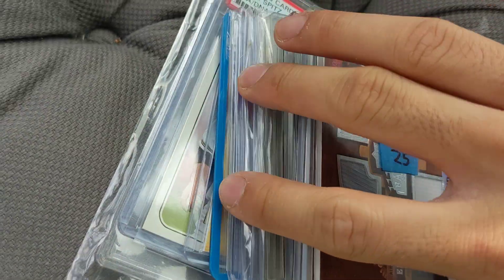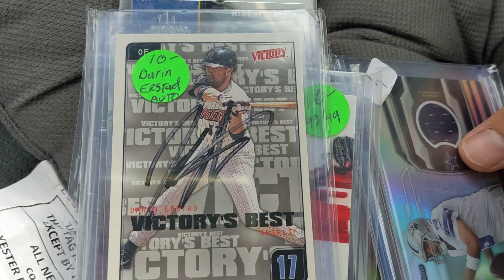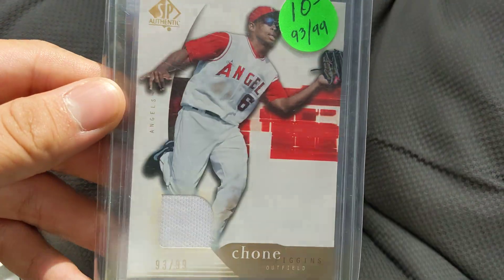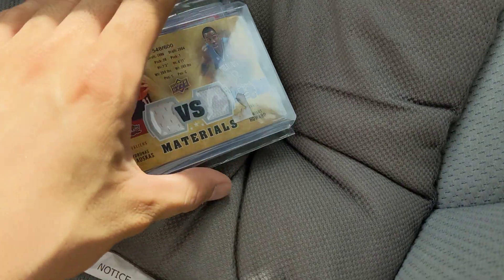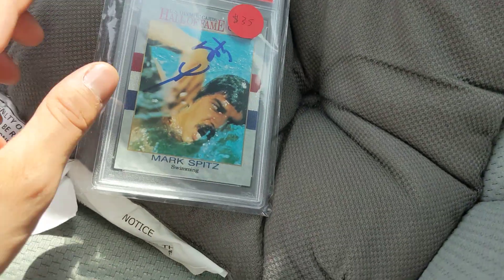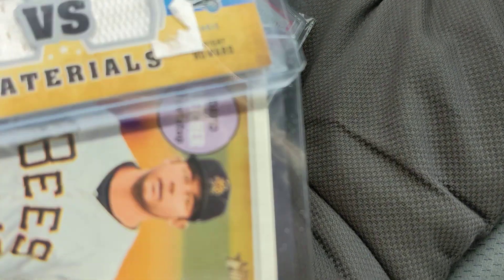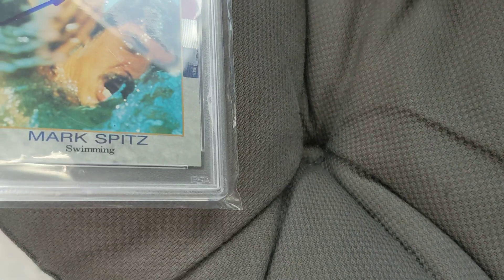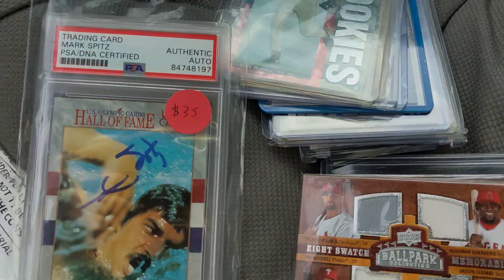Picking Up a Rare Autograph Olympic Card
diamond 9 card show pickups